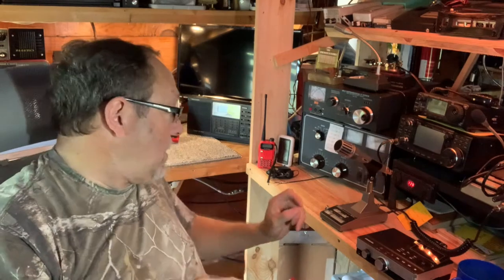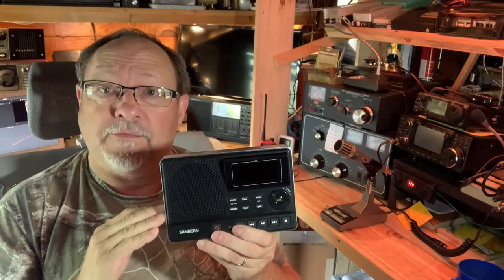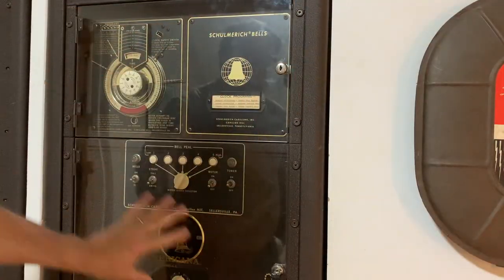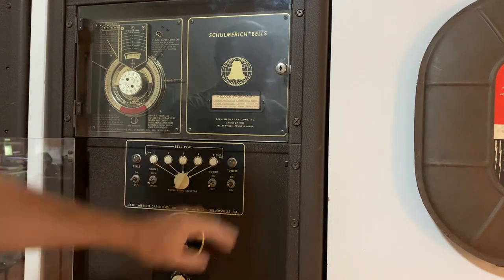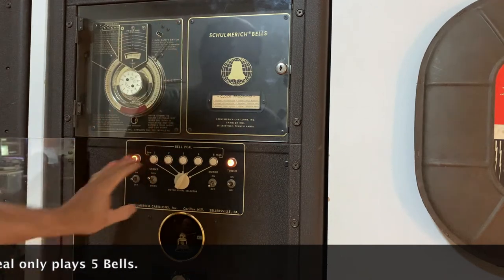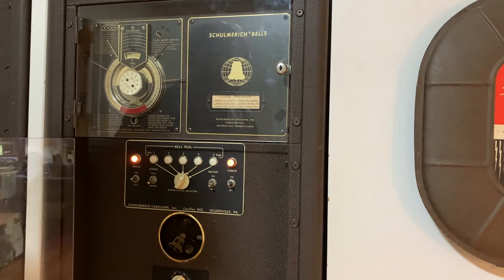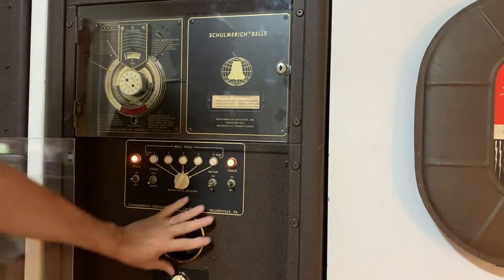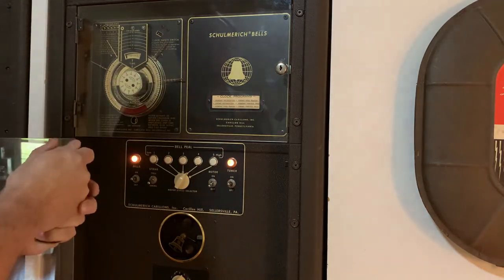Cathedral Bells on a 1960's vintage bell system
Bell tolls using an old church bell system.